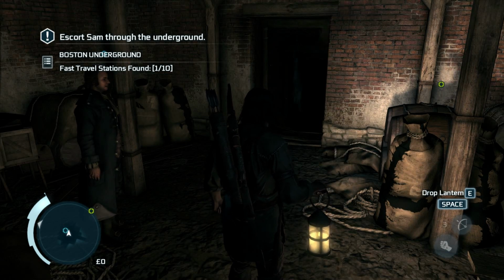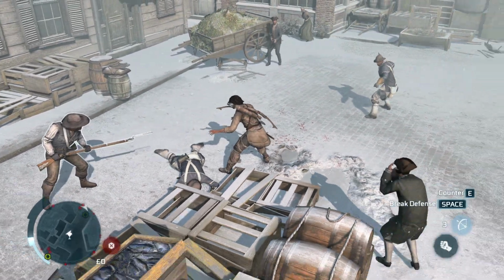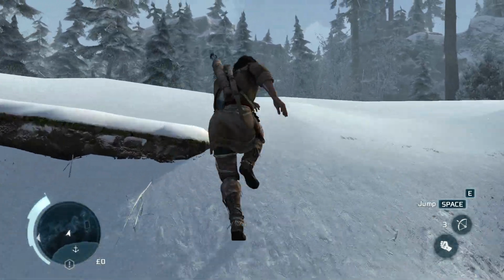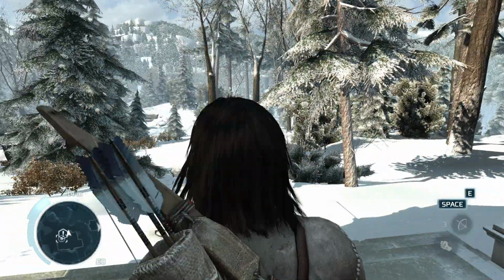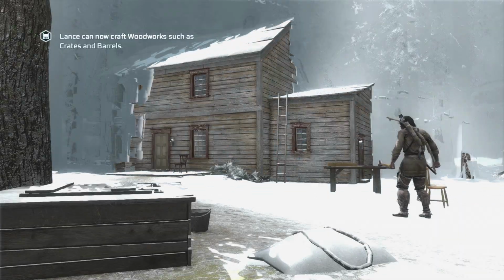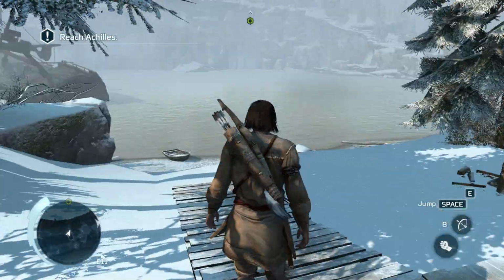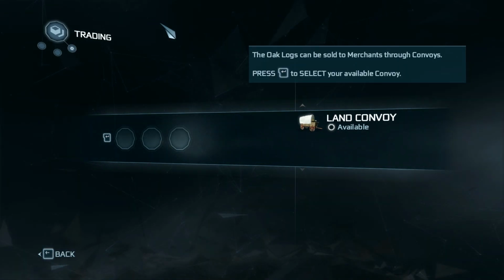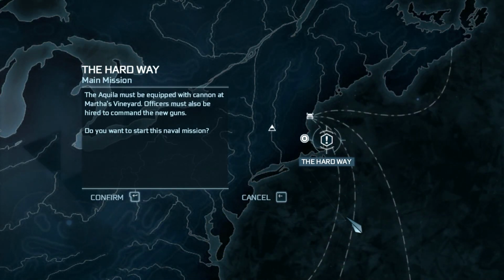Assassin's Creed III (EP. 9): Earning our sea legs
Let's jump off buildings, stab some baddies, and do general ninja things!  It's my Assassin's Creed 3 play though!